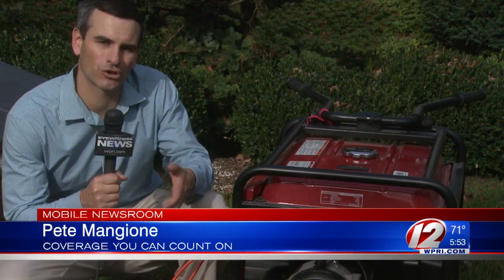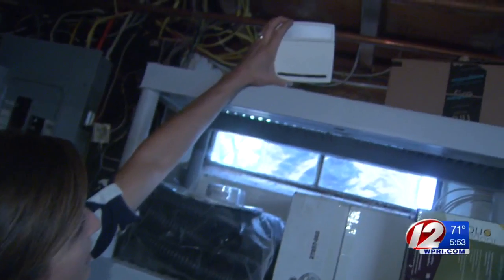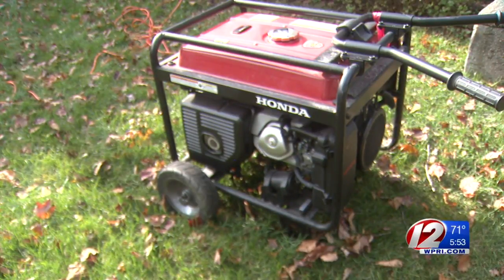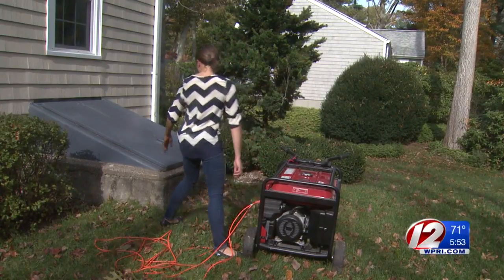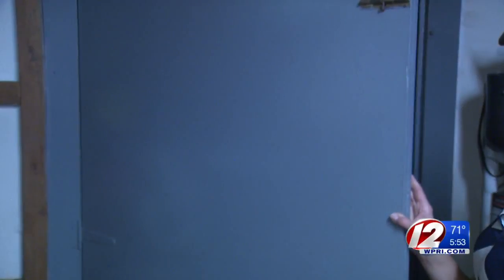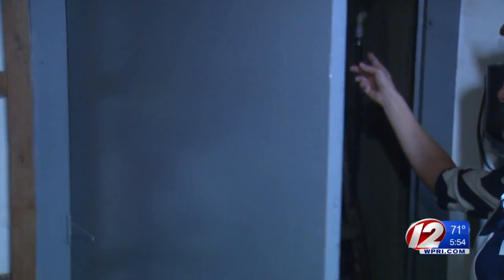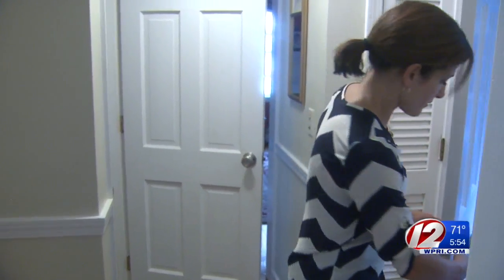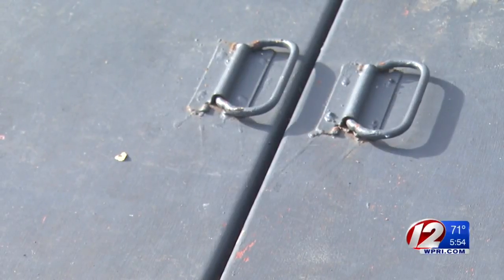Fire Chief expresses importance of regularly checking carbon monoxide detectors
Carbon monoxide detectors are important to check, especially after power outages when some people are using generators.